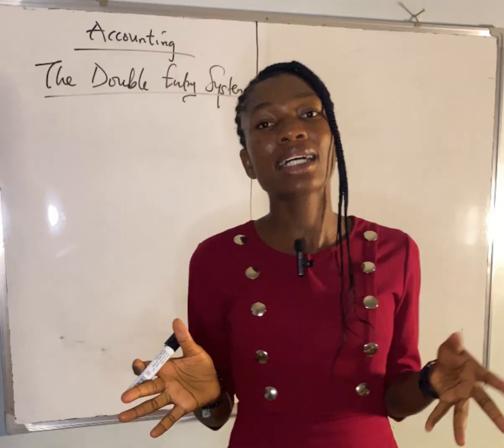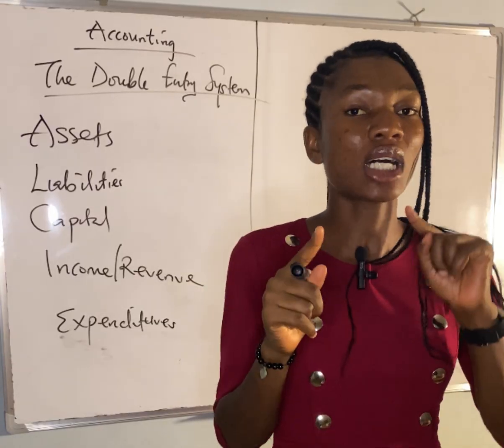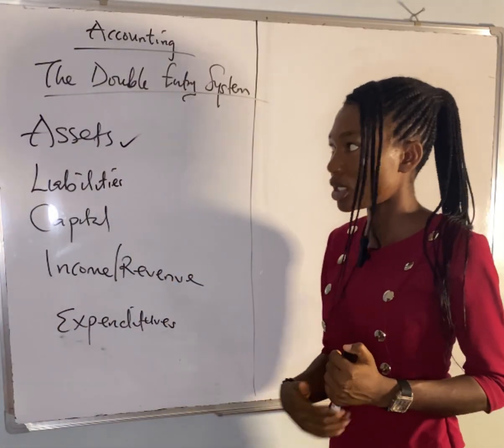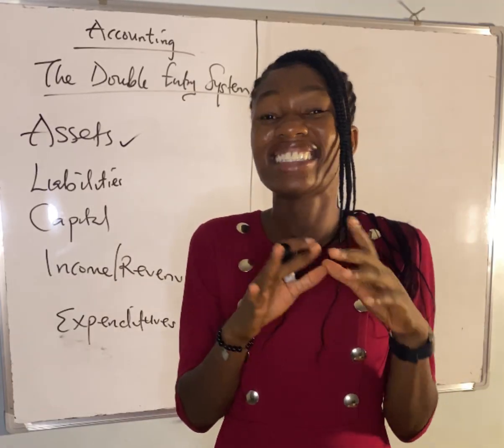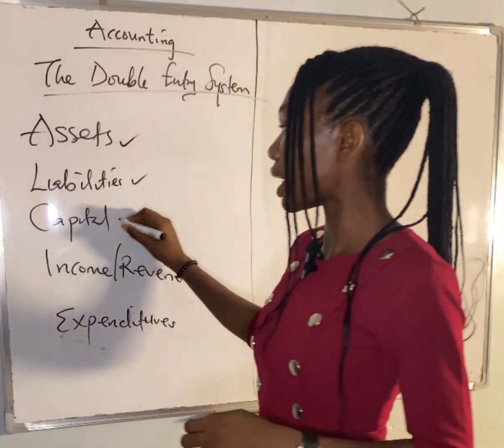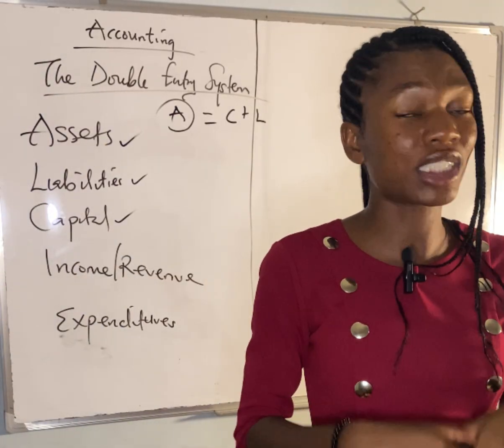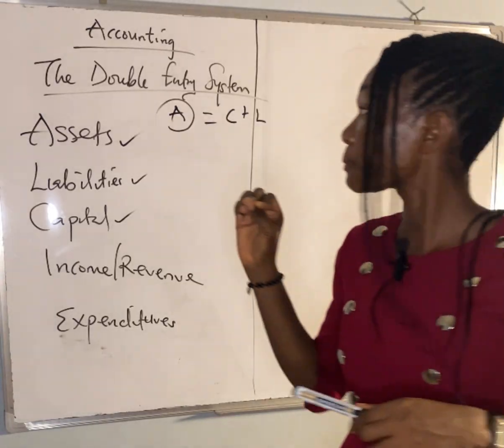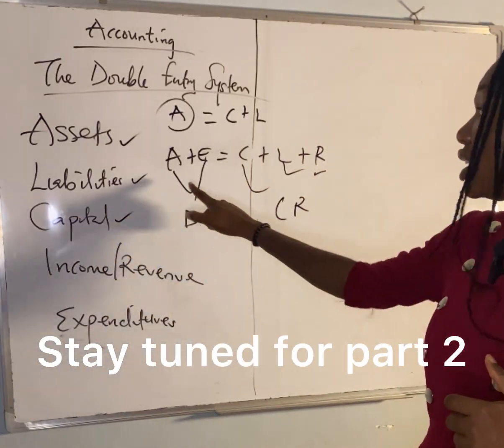Understand the double entry system